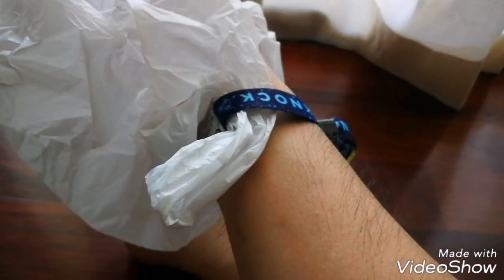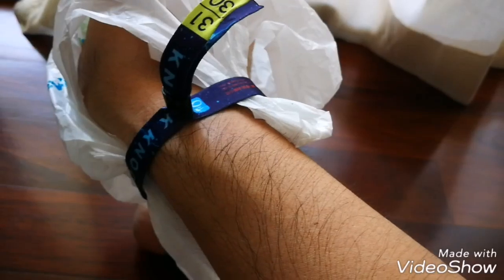How to Easily Remove Your Music Festival Wristbands Without Cutting or Injury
If you even have just a finger's amount of free space, this little hack will allow you to easily remove your music festival wristbands. This way, you can easily remove them for your keepsakes or resale. No cutting or special tools required!